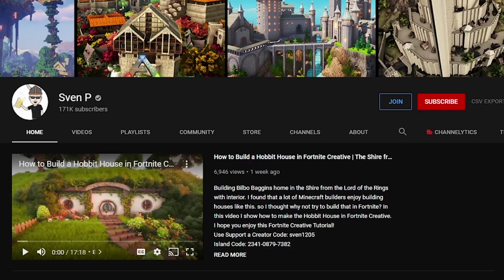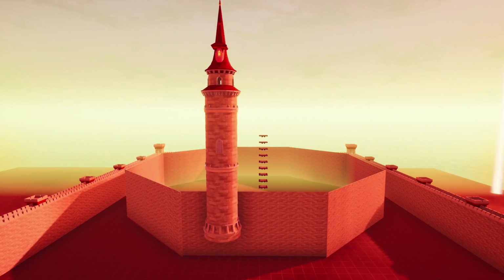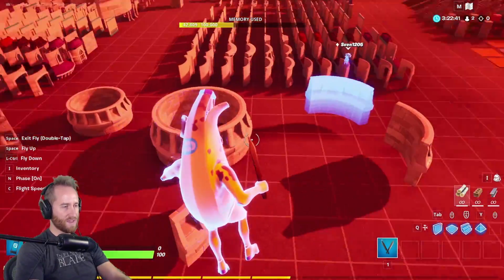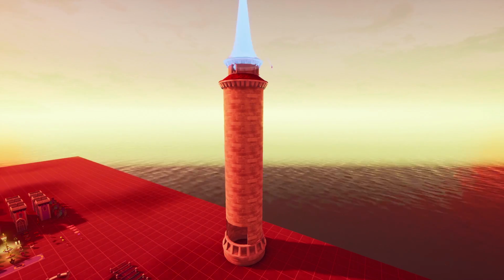We Built This in 2 Hrs in Fortnite Creative | Master Class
In the second ever Fortnite Creative Master class Sven P and I build a lava castle in just 2 hours! Learn how to build with the princess galleries, use grid snap, work with lava and a bunch of other things.